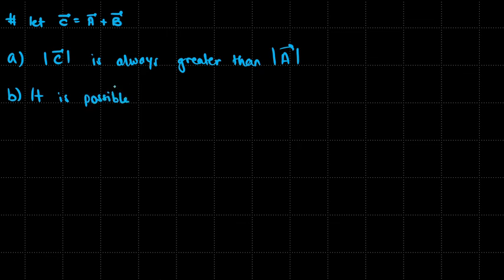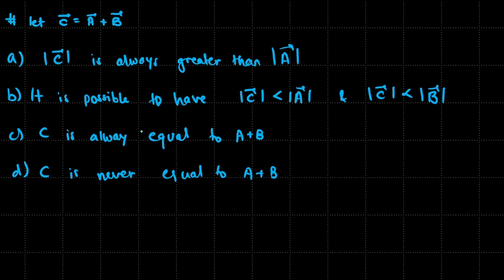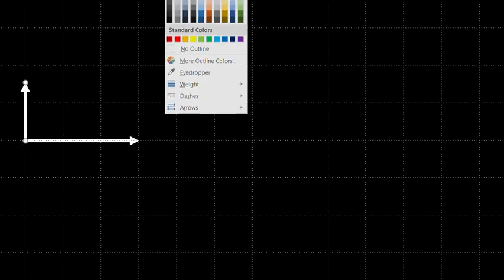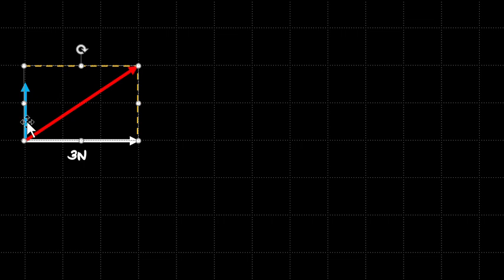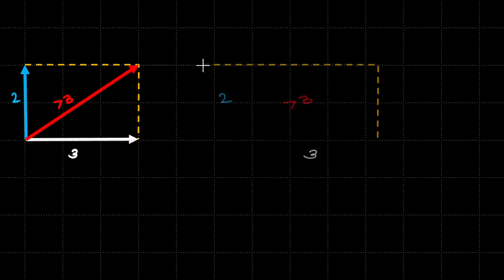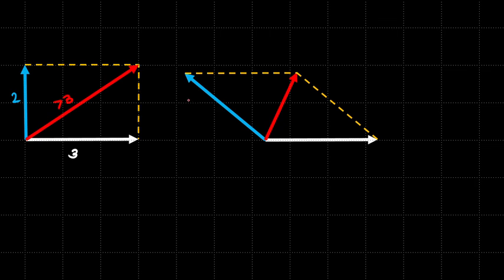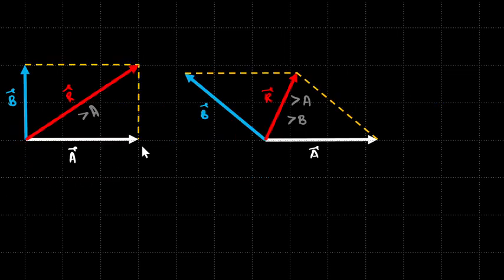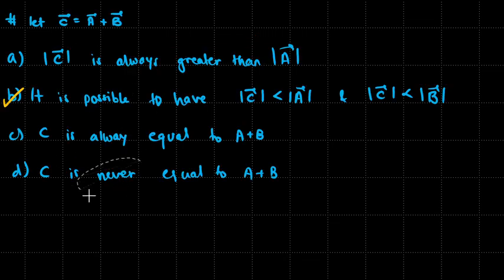Q. Let Vector C = Vector A + Vector B then